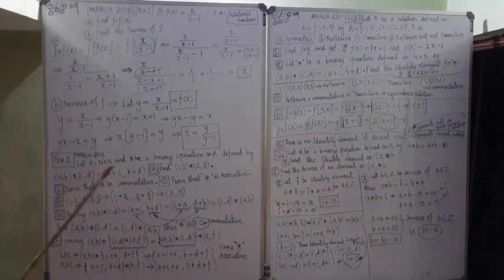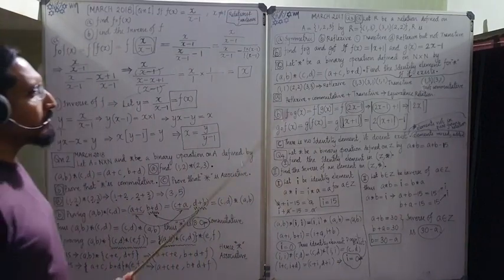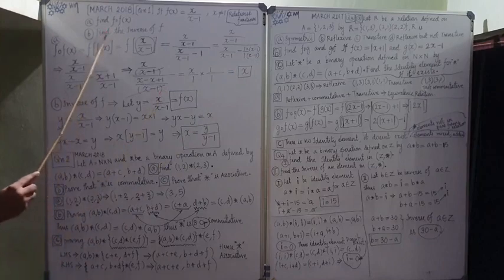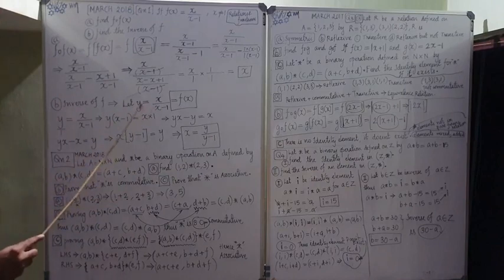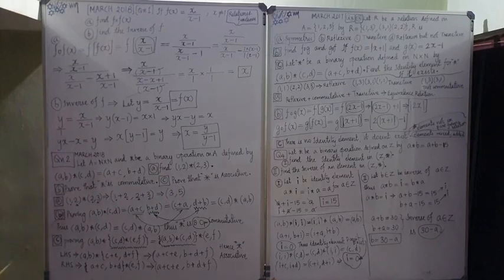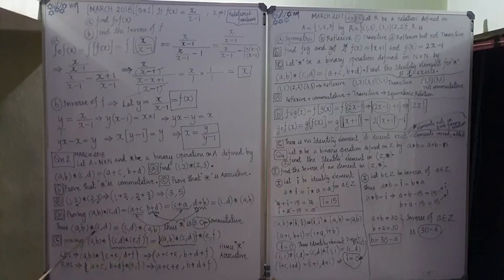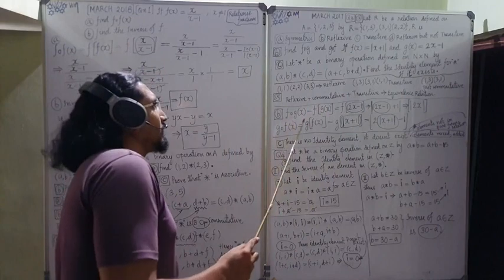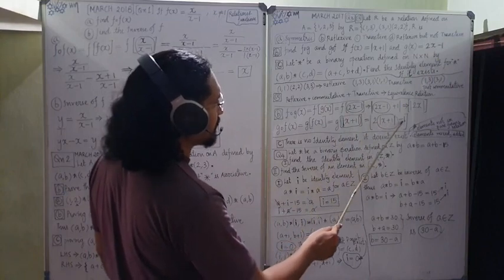MATHS TUITION CBSE CLASS12/+2HSE[inENGLISH]CHAPTER 1✡4 VERY IMP. BOARDEXAM Qns✡FUNCTION OF FUNCTION